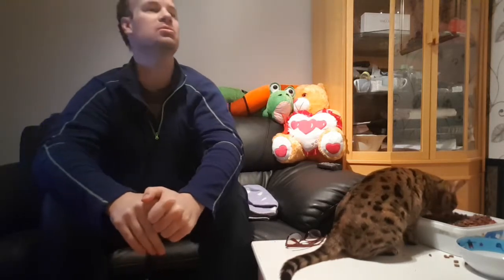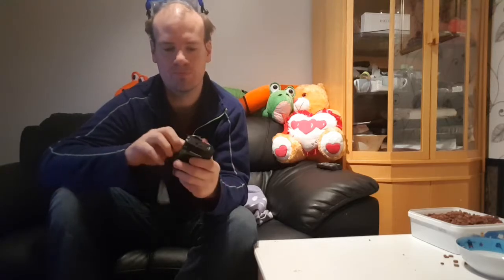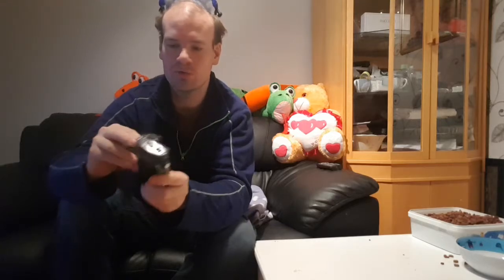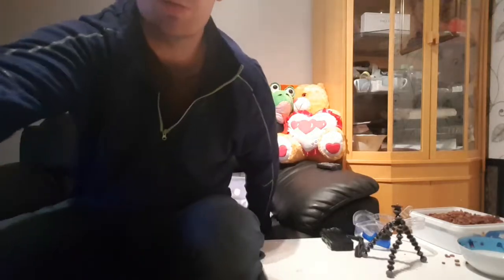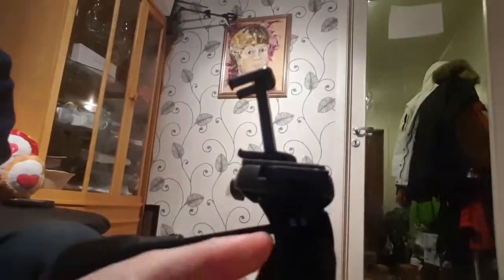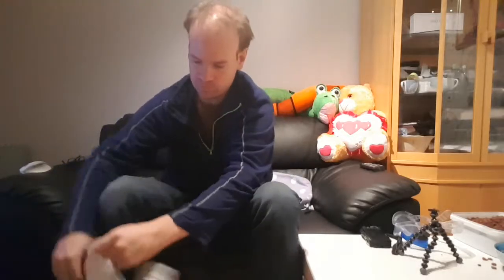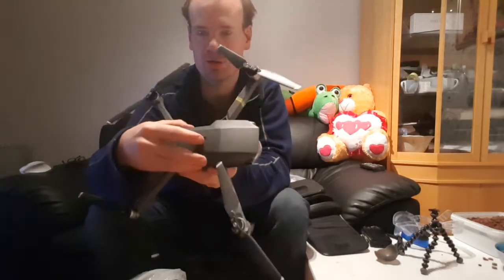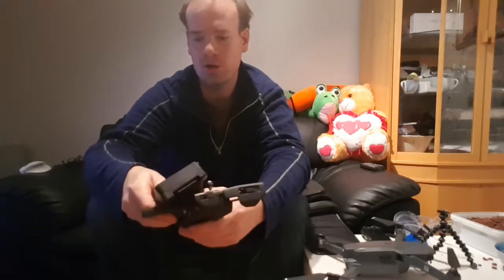Daily Sofa Talk episode 2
Episode 2  how to make good quality videos